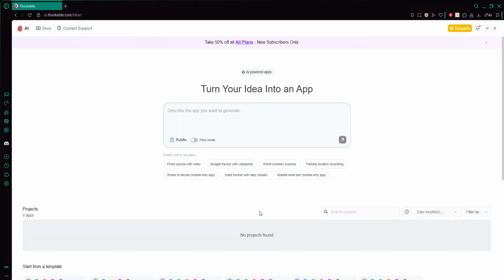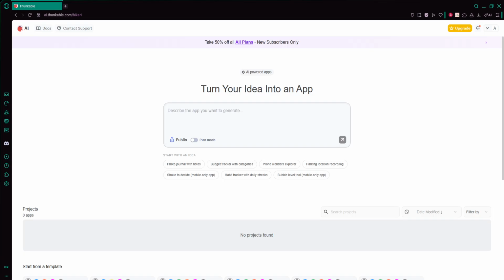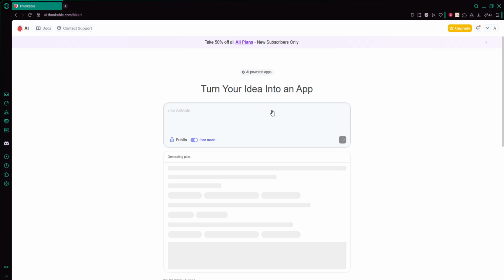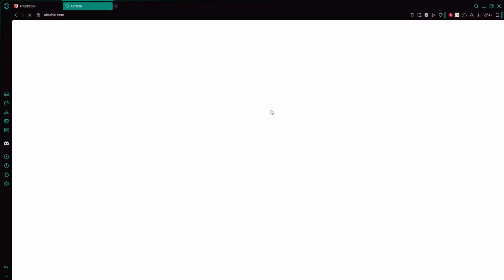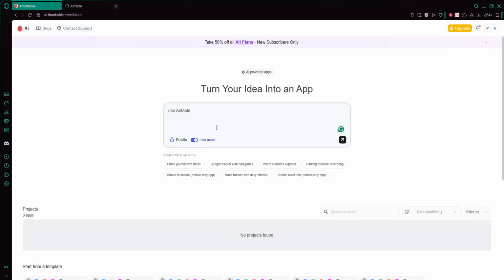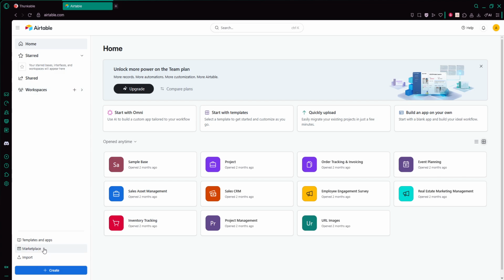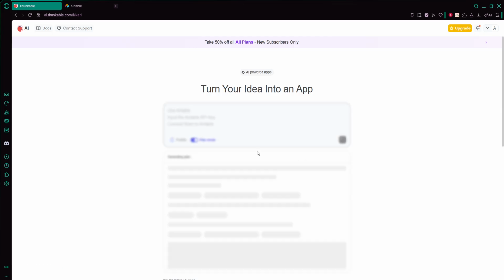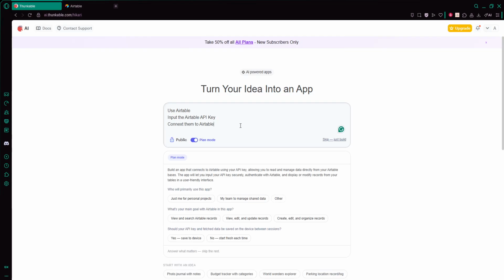How To Integrate Airtable Data Using Thunkable (Full Guide)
Learn how to connect your Airtable database to your Thunkable mobile app projects. This tutorial covers the essential steps to link your data source and display information seamlessly.

Key steps included:
• Connect Thunkable to Airtable API
• Set up your Base and Table IDs
• Fetch and display records in your app
• Best practices for database management